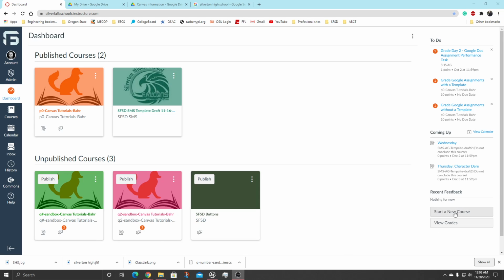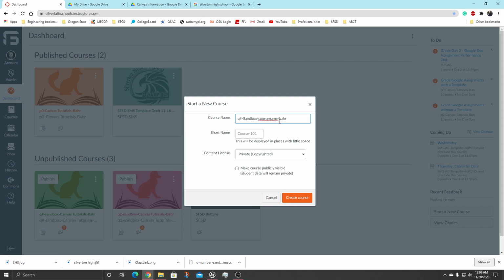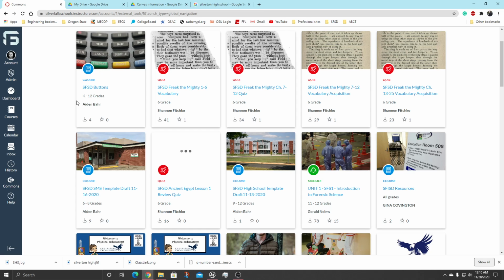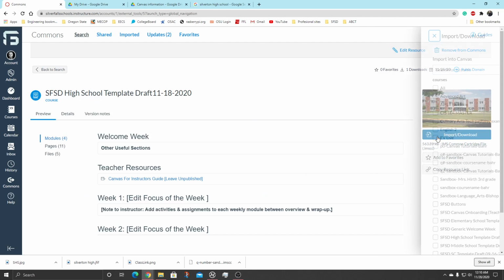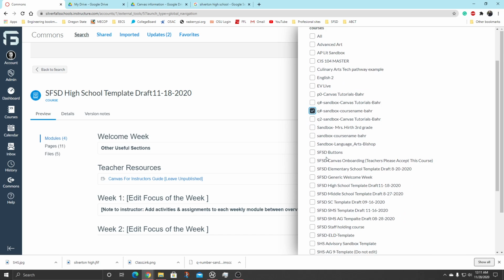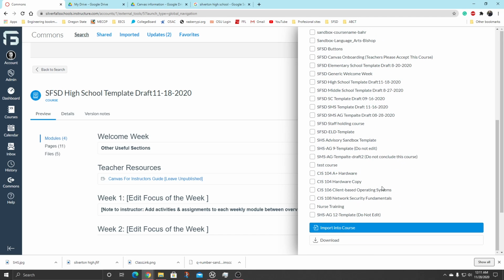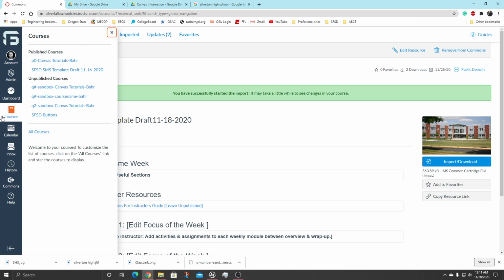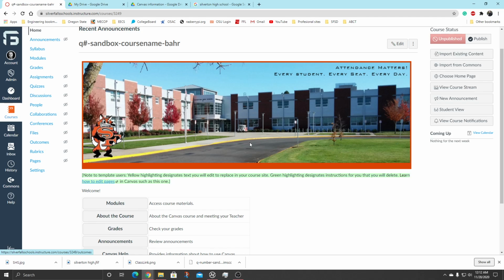How to Use a Q1 Sandbox Course as a Q2 Sandbox Course